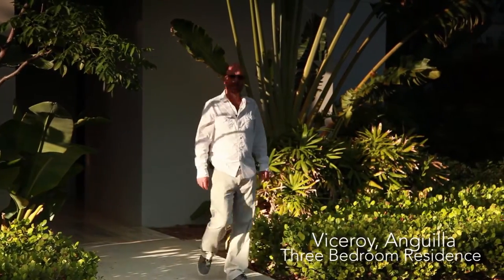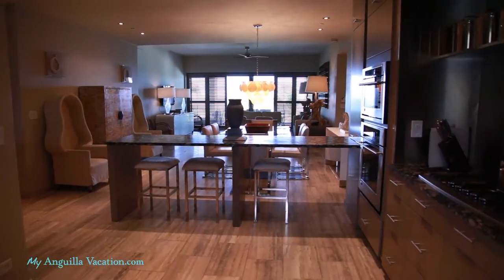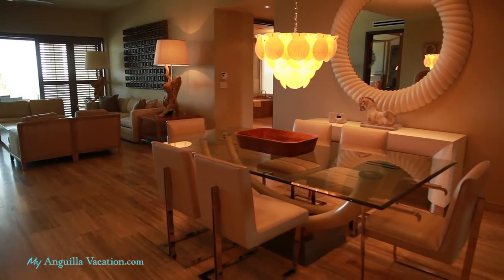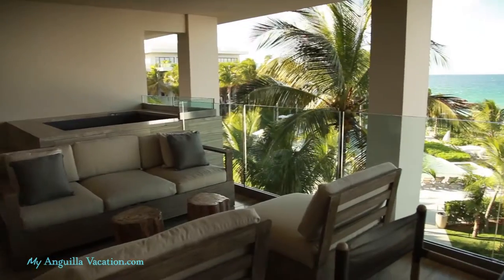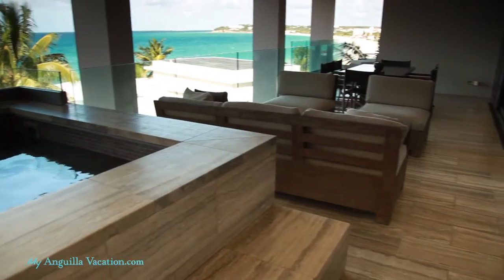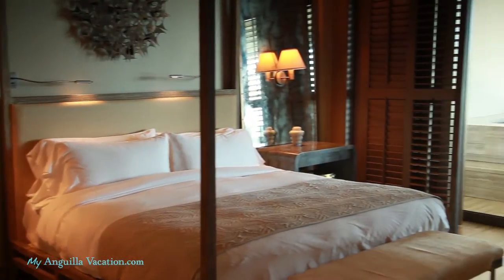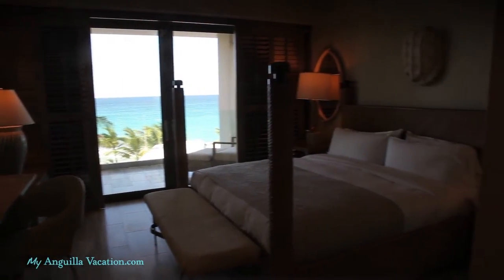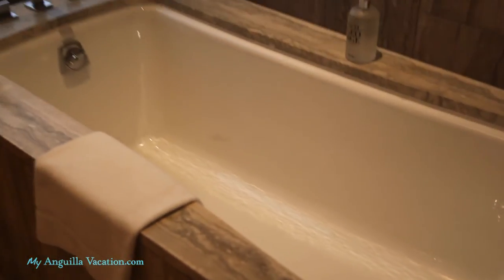Viceroy Anguilla - Three Bedroom Residence | My Anguilla Vacation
| These 2557 sq ft Three Bedroom Residences at Viceroy Anguilla provide luxury, and all the comforts of home. The large kitchen is fully equipped and has marble countertops and everything you need to prepare in suite meals. The living area is large and spectacular with plenty of seating, a dining area and in suite laundry.  The balcony is huge and has chairs for lounging, a dining table, and a private plunge pool. The master bedroom has four-post king bed, access to the balcony, and a master marble bathroom with a soaker tub, walk in shower, and double vanity sinks. The second bedroom has a king bed, and the third bedroom has two queen beds, both bedrooms have en suite bathrooms.